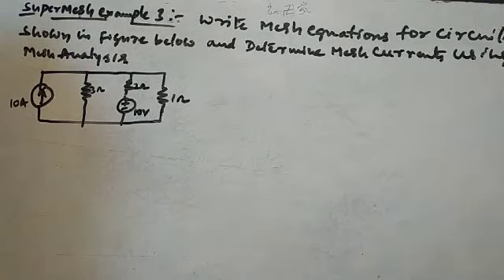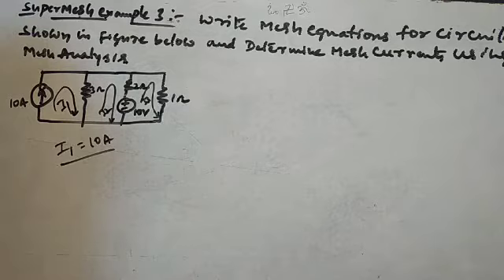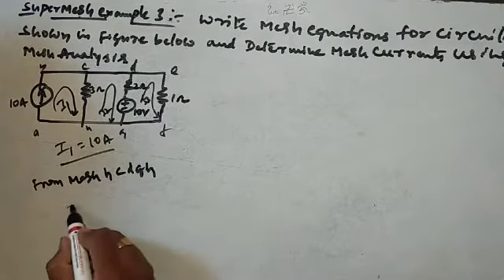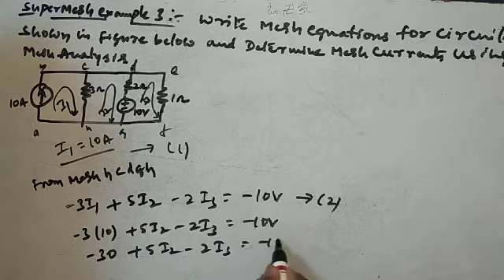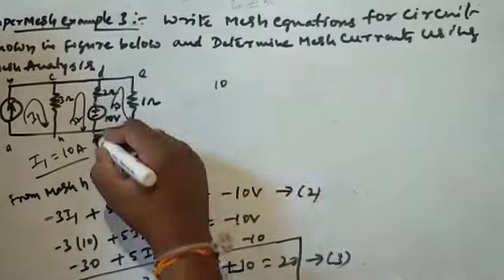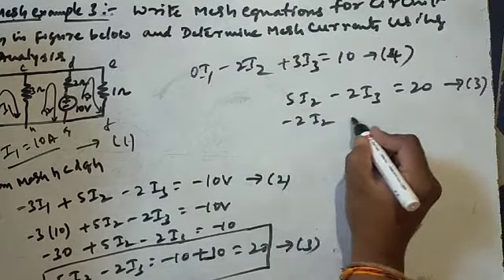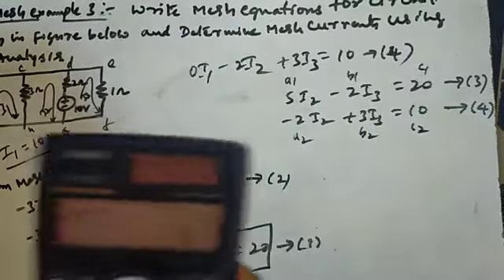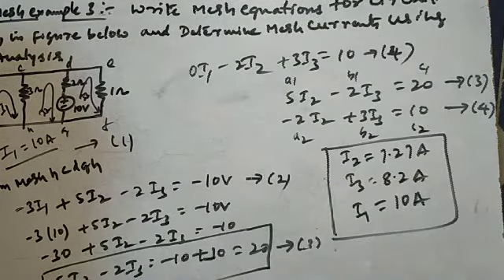NETWORK THEORY (18EC32)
super mesh prob 3